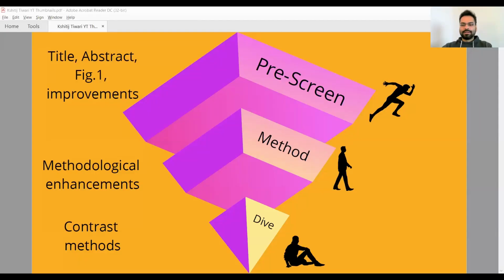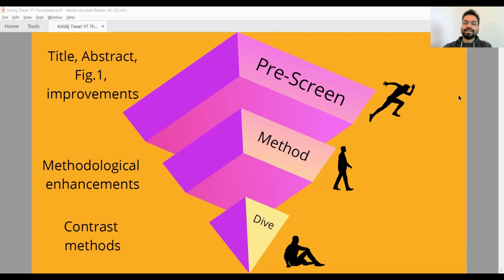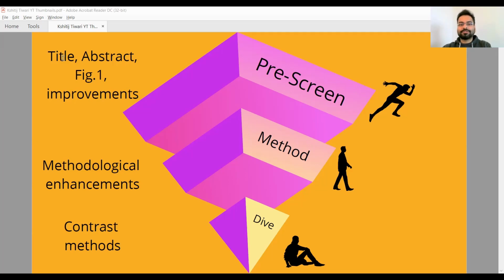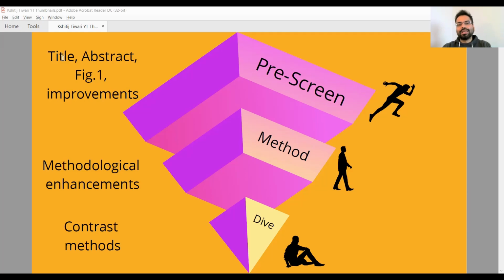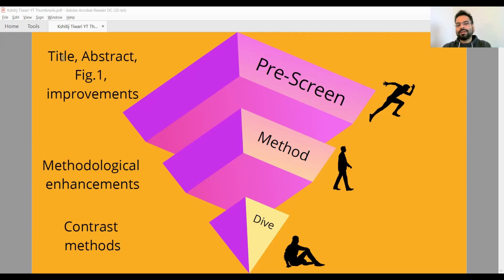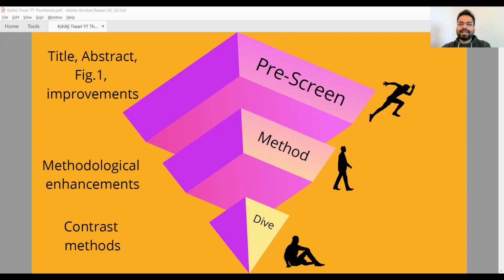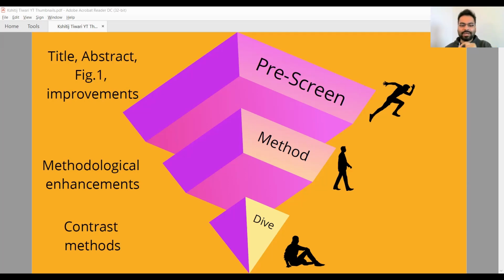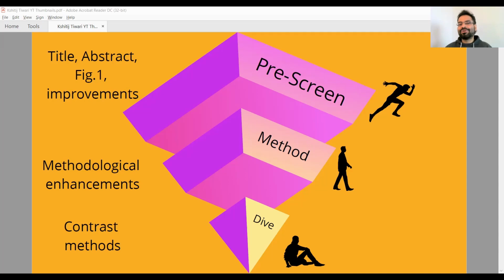Things to look for when reading scientific papers | Kshitij Tiwari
As an early stage researcher, it is easy to spend hours at end when reading research papers and scientific articles. This is often due to the lack of expertise in reading papers effectively and fast.

In this video, we talk about the things to look for when reading scientific papers and how to read papers effectively.  The 3 step filtration framework mentioned in this video will help you read many research papers in less time so that you don't feel burnout or overwhelmed with the efforts of surveying the literature.